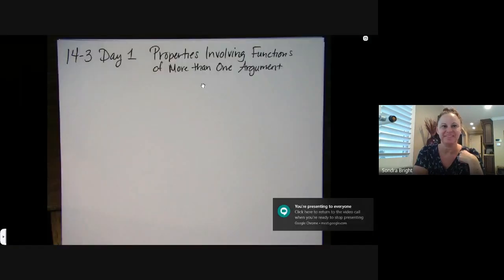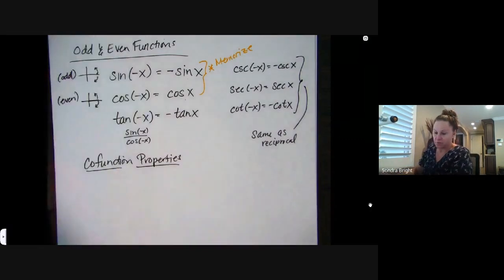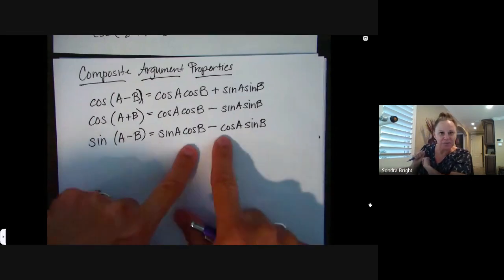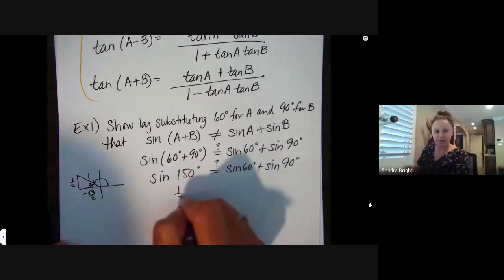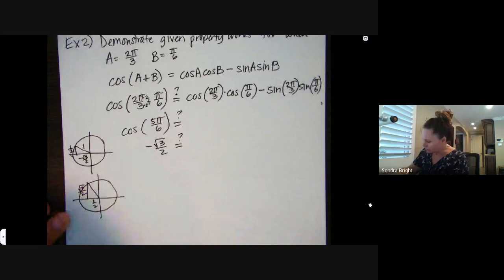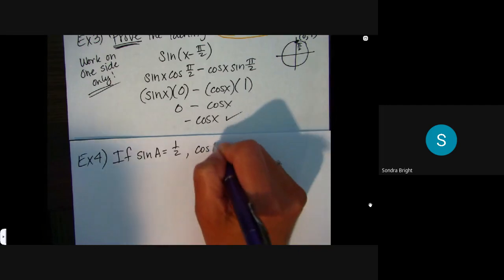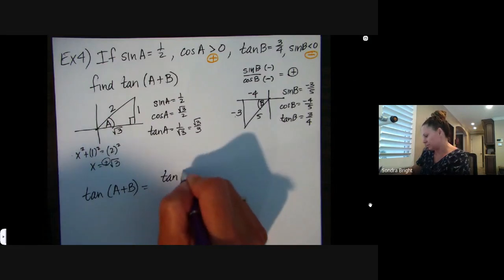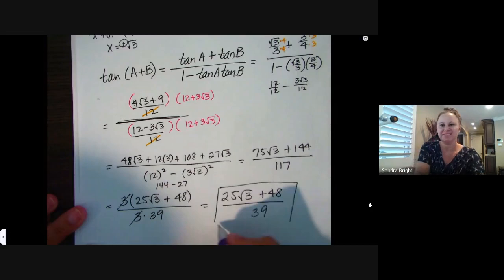A2T 14-3 Day 1 Properties with More than One Argument